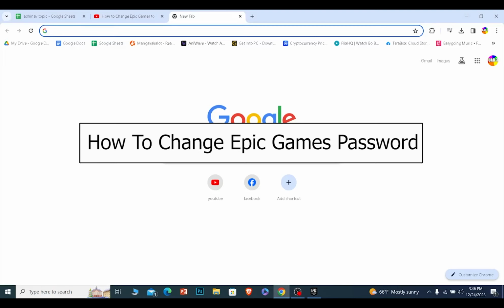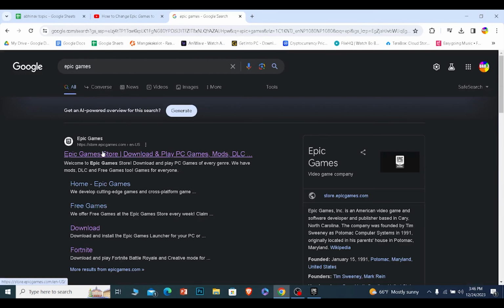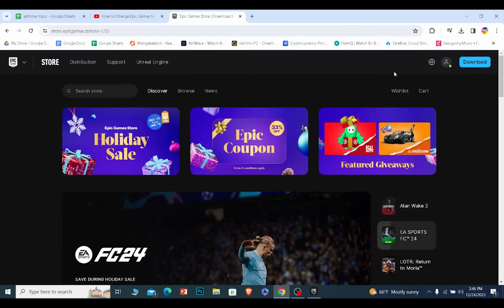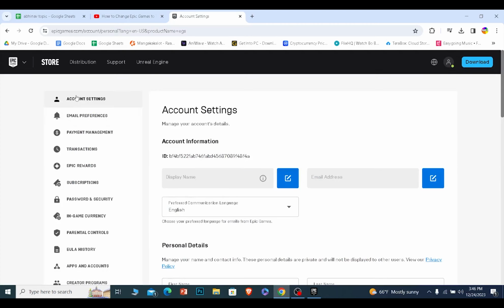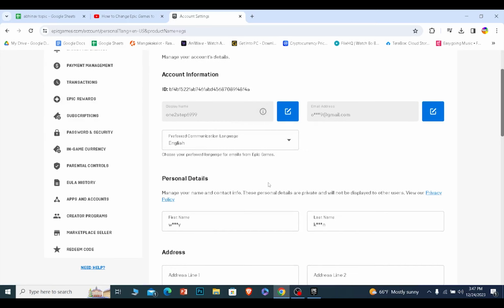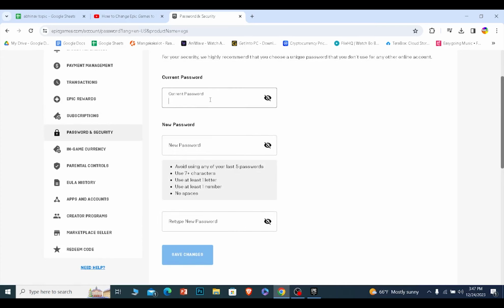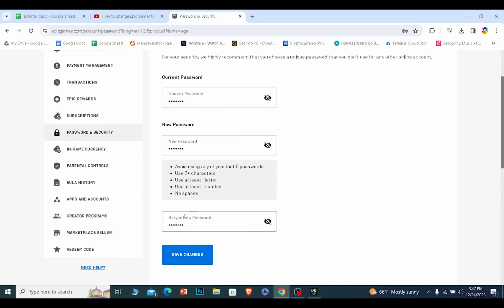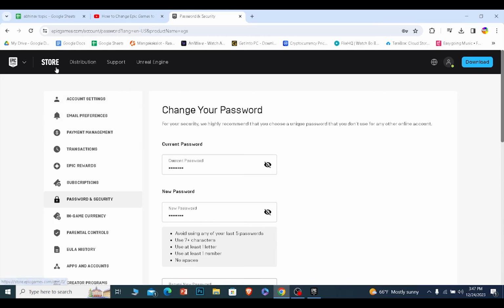How TO Change Epic Games Password (Quick & Easy!)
Confused about how to change epic games password? This video explains the exact steps on how to reset epic games password. Make sure you watch the video till the end to learn it in much detail.